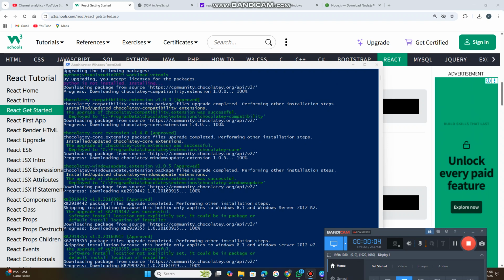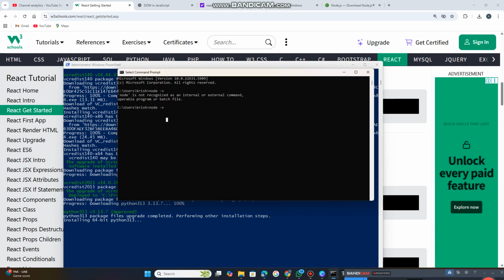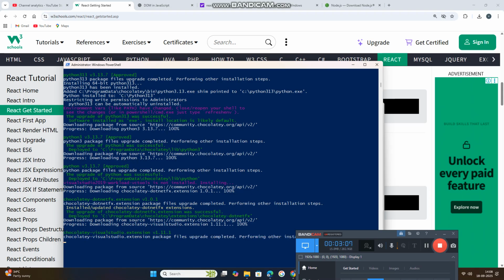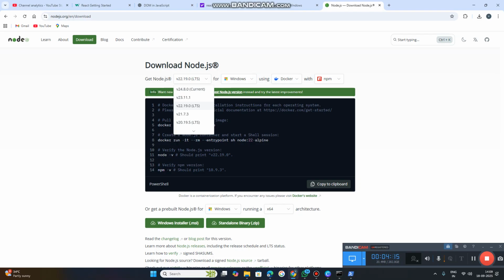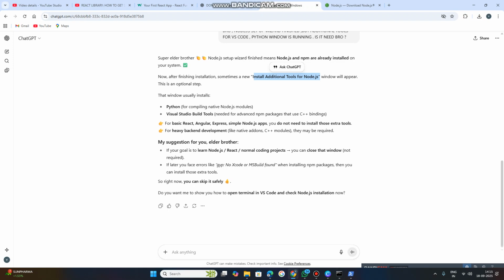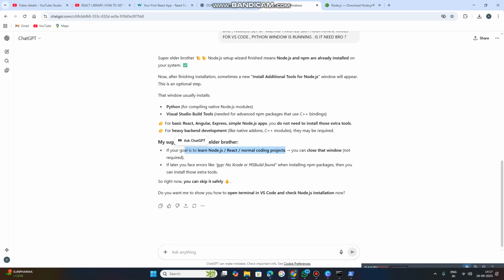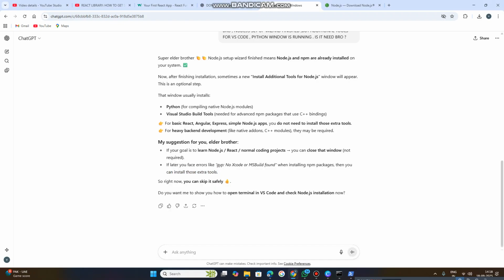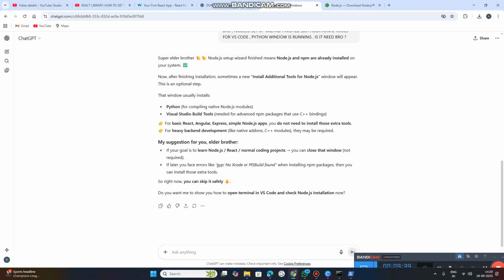Install Additional Tools for Node.js